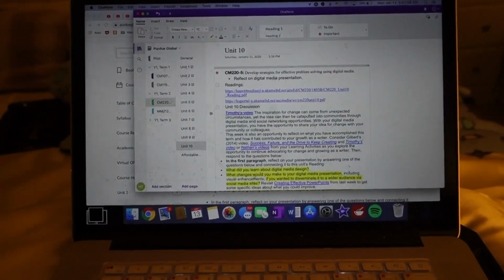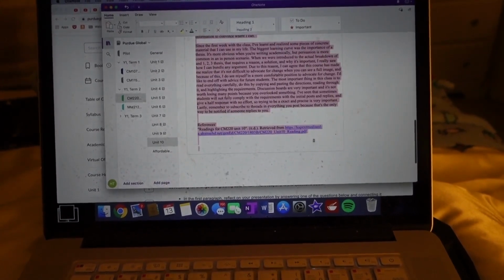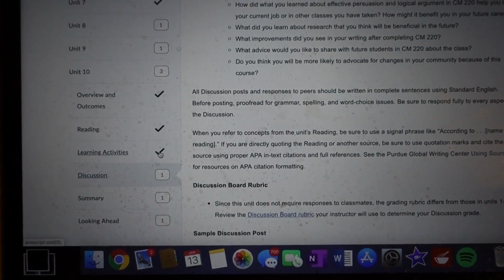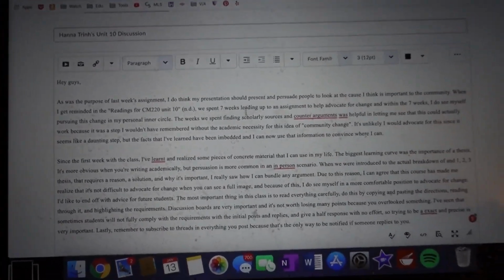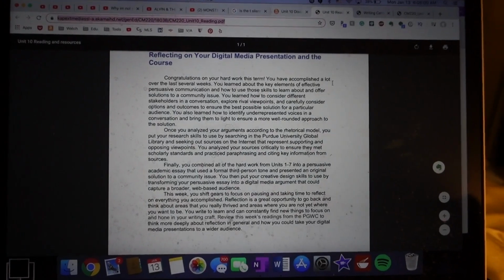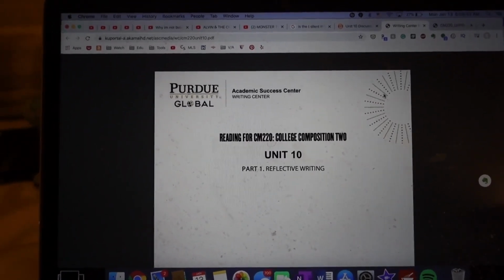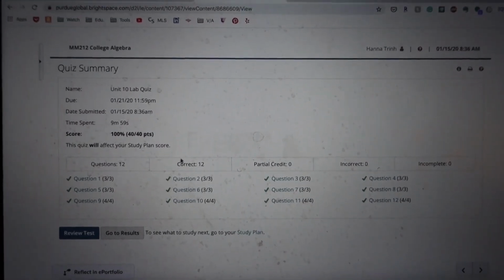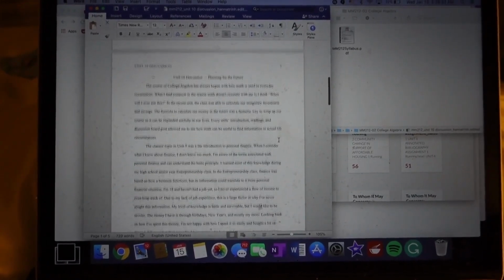Cutting my hair at home, last week online college term, weekly house cleaning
Regarding the hair cut situation, it was like 11 PM and my hair was so annoying I couldn't sleep and my sister and mom were coloring each other's hair, so I asked my sister to cut my hair short. I actually could've gone shorter. I might just ask my sister to cut it shorter again and make a slightly shorter fringe.
Also, I MIGHT JUST BE leaving the house a lot by Friday for Chinese New Year... so be ready for those––will probably film on my phone since I'm too shy with the camera.

P.S.
Can we appreciate that window view at 14:20? It might be my new desktop picture.

Instagram @inhhanna (only have 1 picture)